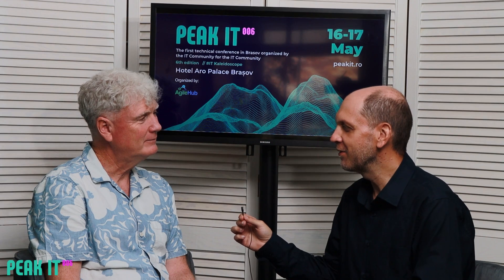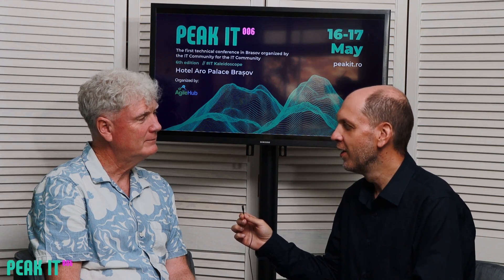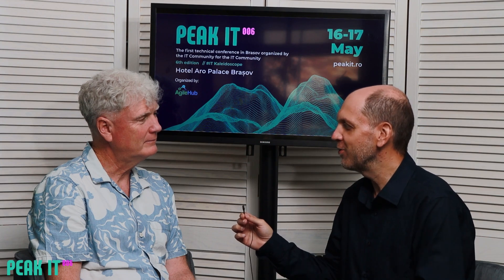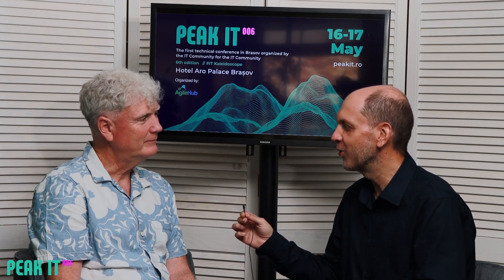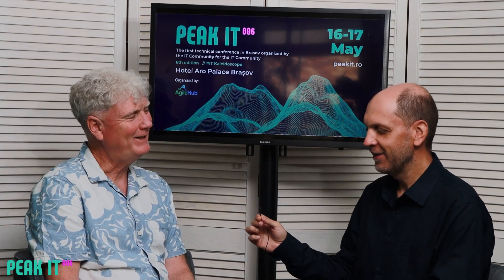PeakIT006: Java Performance Tuning & Startup Success Tips with Kirk Pepperdine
In this exclusive interview from the Peak IT Conference, we sit down with Java performance expert Kirk Pepperdine to discuss his insights on tuning Java applications, efficient memory management, and the evolution of programming paradigms in Java. With over 20 years of experience, Kirk shares valuable tips for junior developers on avoiding memory pitfalls and utilizing proper abstractions. He also gives a unique perspective on functional programming’s role in enhancing object-oriented programming.

In the second half, Kirk opens up about his experiences in the startup world, offering advice on navigating the challenges of startup life, especially in uncertain times. From budgeting tips to securing that all-important first customer, Kirk's insights are a must-watch for anyone considering a leap into the startup ecosystem.

Podcast with Dan Pătrașcu Baba @Codewrinkles